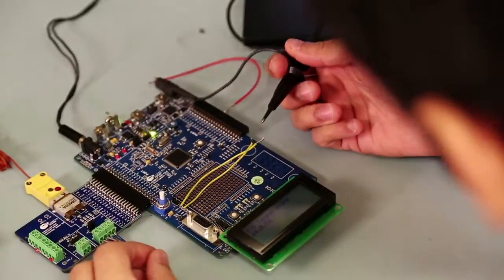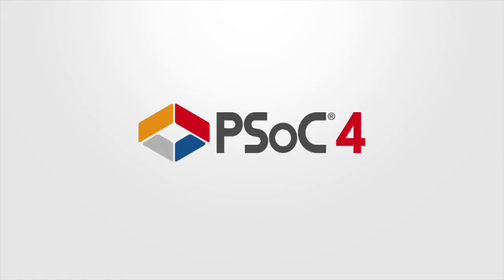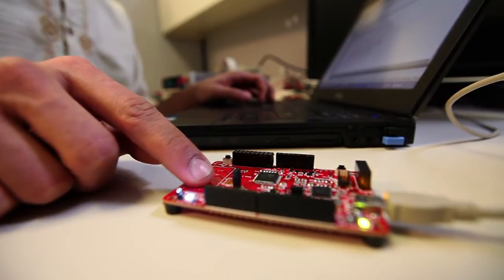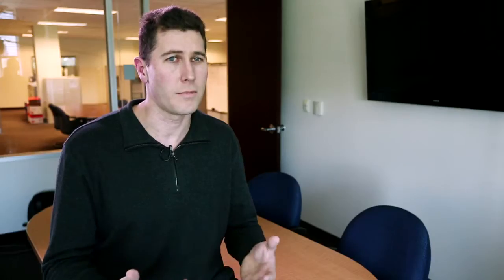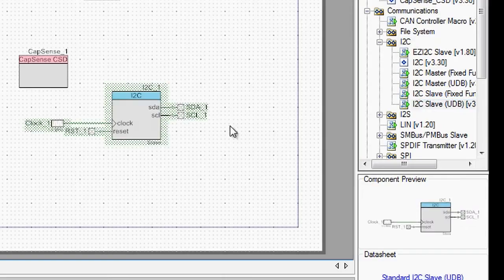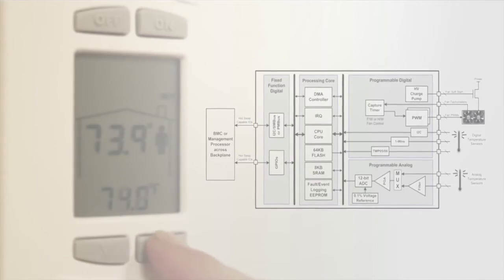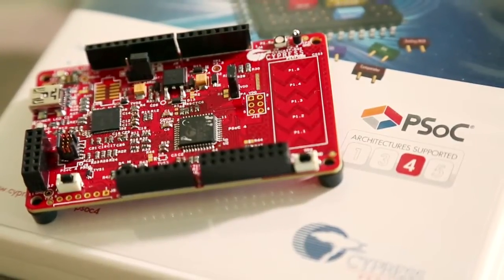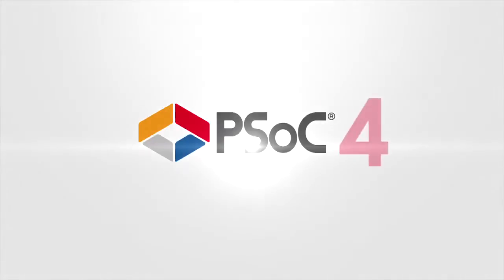PSoC® 4 from Cypress. The Most Reconfigurable ARM® Cortex™-M0 Ever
PSoC® 4 is Cypress's newest ARM-based PSoC, featuring the low-power Cortex-M0 core combined with PSoC's unique programmable mixed-signal hardware IP, resulting in the industry's most flexible and scalable low-power mixed-signal architecture. Use PSoC 4 with PSoC Creator™ to create unique designs, shorten development schedules, and accelerate your time-to-market.

PSoC® 4 Highlights
•ARM® Cortex™-M0 CPU up to 48MHz
•Up to 32 kB Flash, 4 kB SRAM
•Programmable Analog: Op-Amps, 12-bit 1Msps SAR ADC
•Programmable Digital: Four PLD-based Logic Blocks
•CapSense® Touch Sensing
•Low Power 1.71 to 5.5V Operation
•150nA Hibernate Mode, 20nA Stop Mode

Most Reconfigurable ARM Cortex-M0

Build your own custom mixed-signal system-on-chip with programmable analog and digital blocks combined with flexible routing and interconnects. Redesign and rebuild your project as your rapidly changing requirements dictate. Our extended partnership with ARM enables you to future-proof your solutions based on standard MCU subsystems, made feature-rich with unique PSoC programmability.

Truly Scalable Architecture

Replace your entire portfolio of proprietary MCU-based solutions. Migrate your existing 8- and 16-bit designs to a single 32-bit platform that is fully scalable and infinitely reconfigurable by combining the flexibility of PSoC with the broad ecosystem of ARM. Find the perfect fit for each of your solutions and seamlessly migrate designs across device families within the architecture, without re-creating IP or learning new design tools.

Limitless Possibilities

With a vast catalog of pre-characterized, production-ready PSoC Components to choose from, PSoC Creator makes embedded design as easy as child's play. Enable the industry's next CapSense standard, or integrate intelligent analog into your solutions using powerful graphical design tools and regression-tested application programming interfaces.